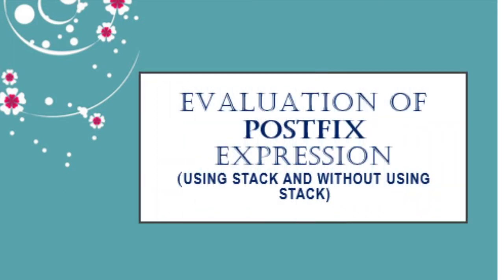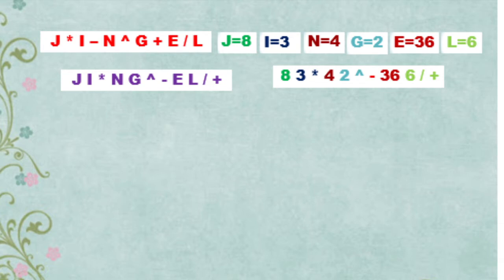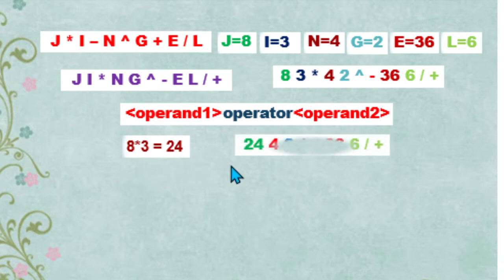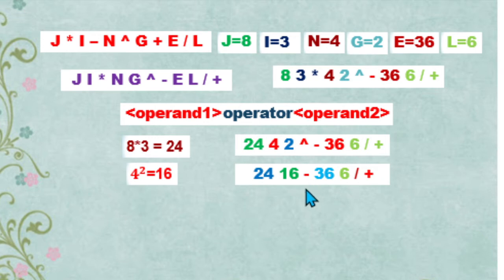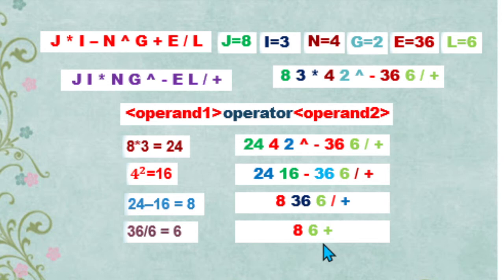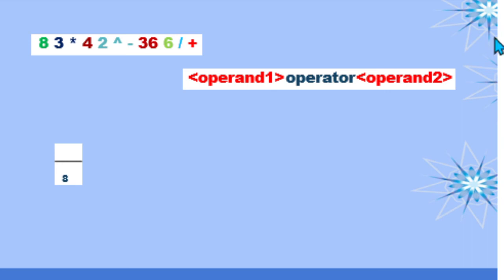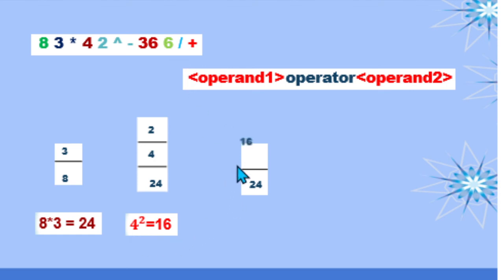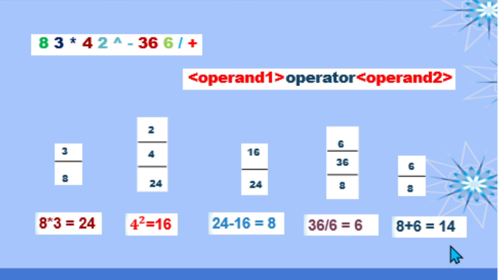Evaluation of Postfix Expression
This video shows two (2) ways on how to evaluate Postfix Expression.